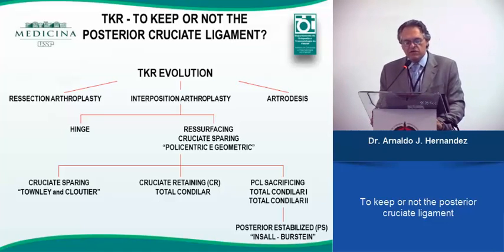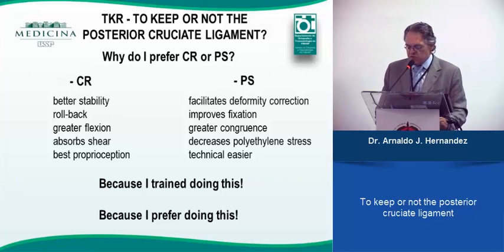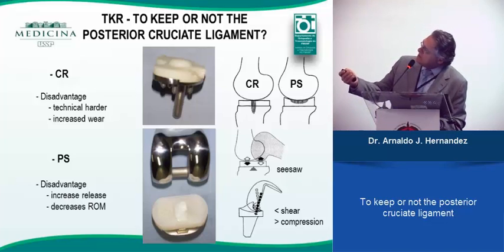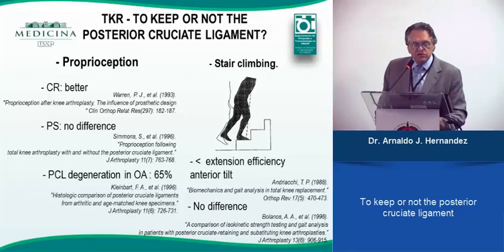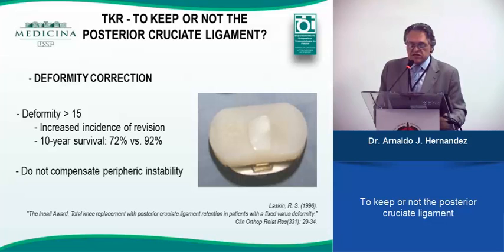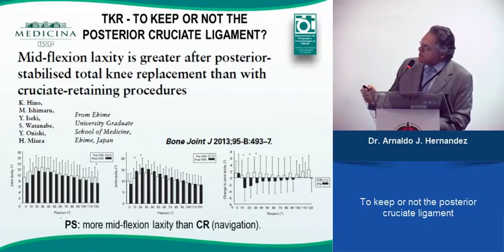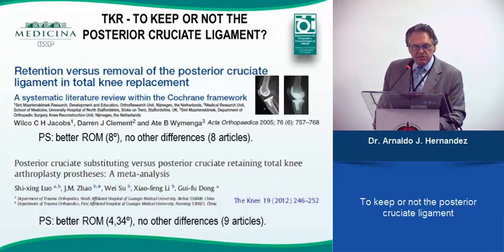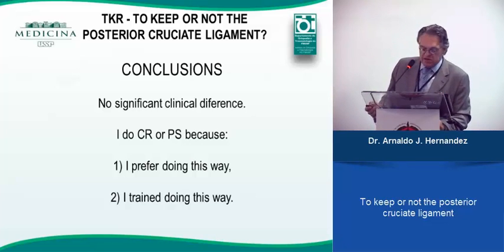TO KEEP OR NOT THE POSTERIOR CRUCIATE LIGAMENT?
Hernandez (Brazil)